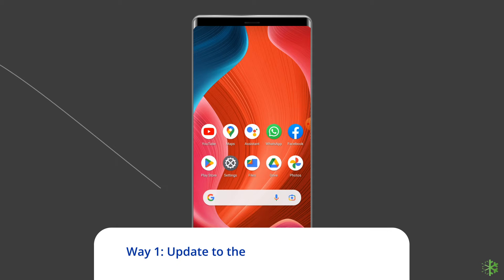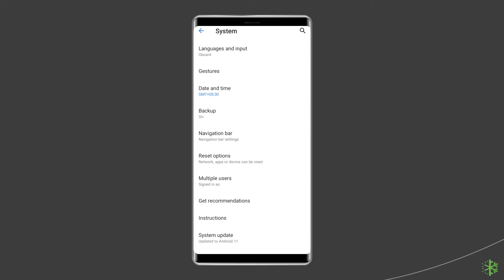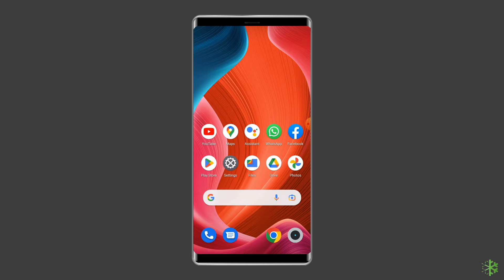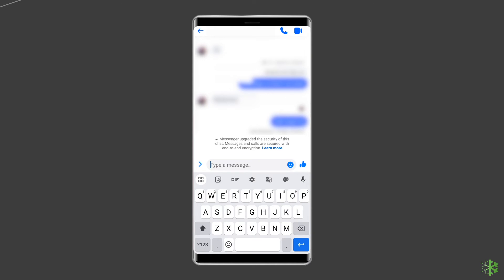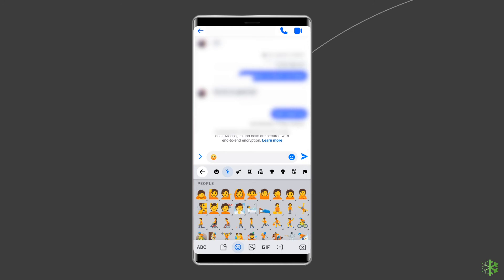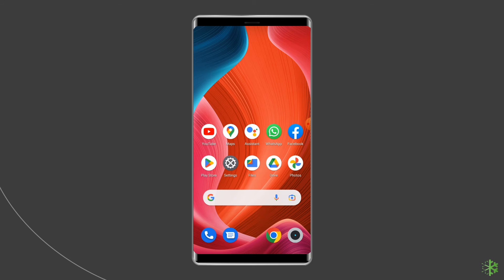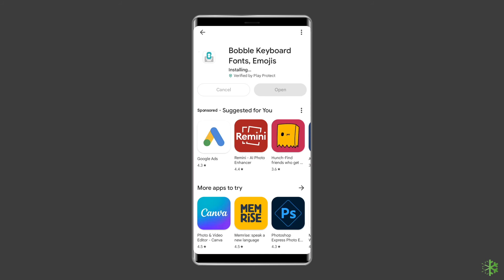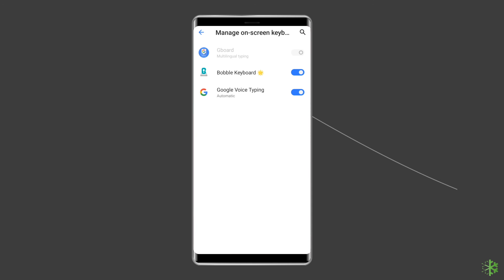Customize Your Android Experience: How to Update Emojis on Android 2024! | Android Data Recovery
Are you tired of the same emojis on your Android phone? In this comprehensive guide, learn how to update emojis on Android effortlessly. Add additional features and customize your messenger app experience on an Android device like never before!

Timestamp:

0:00 Intro
0:38- Way 1- Update to the Latest Android Version
1:10- Way 2- Use Emoji Kitchen
2:08- Way 3- Install a New Keyboard